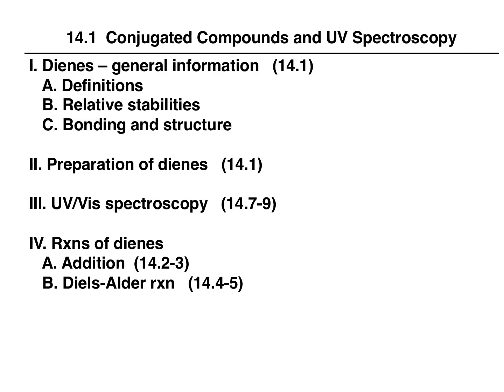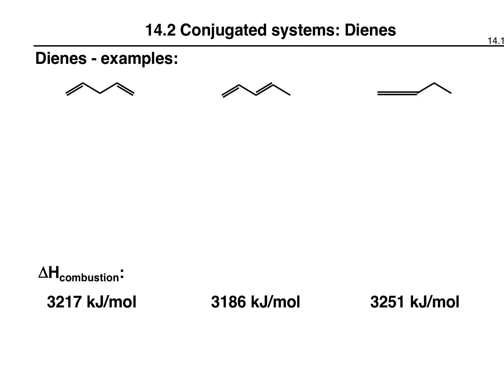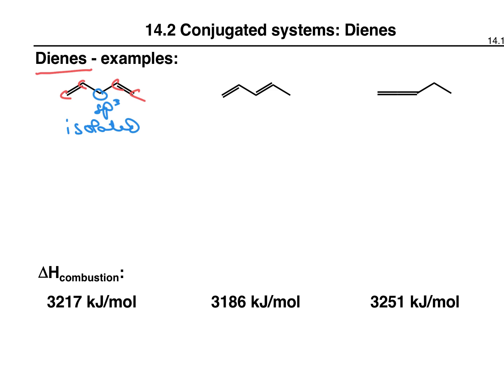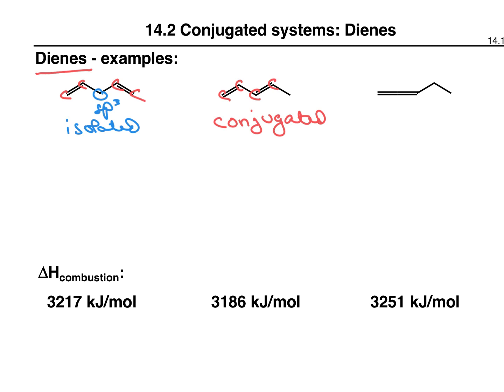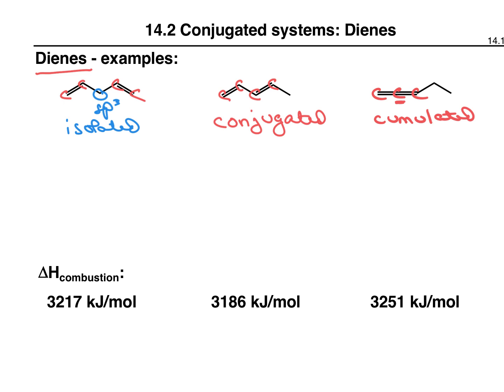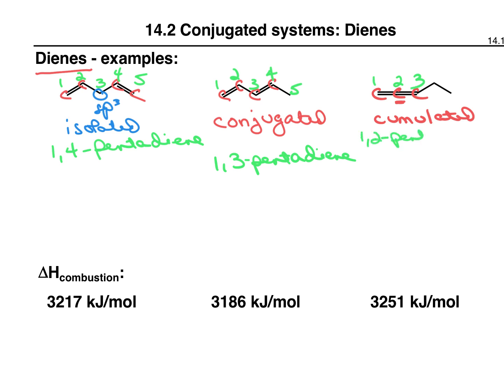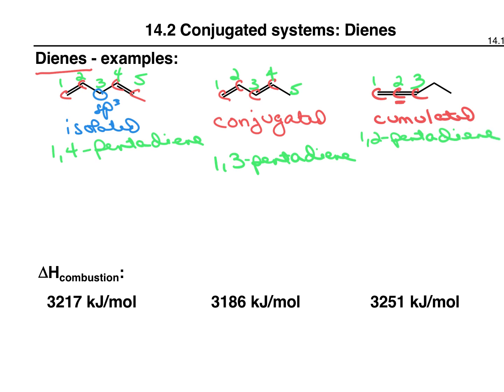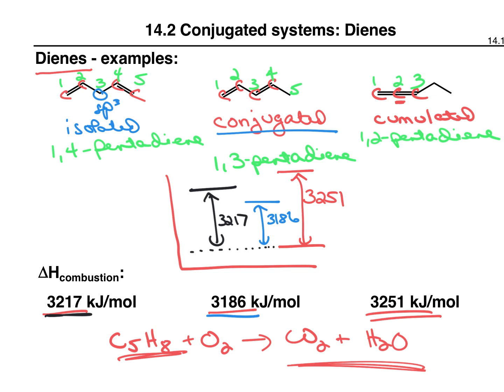Conjugation DienesIntro 16-17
Introduction to dienes.
This video was created for Dr. Burke's Organic Chemistry II course at SMC. If you are taking a different course, keep in mind that other instructors will emphasize different content and details, so check with your instructor about additional details for which you are responsible.